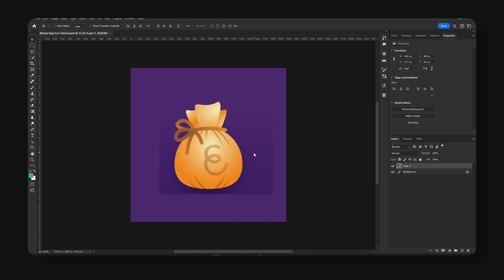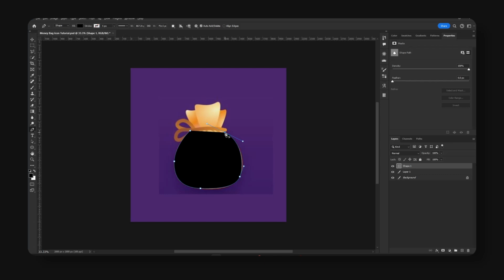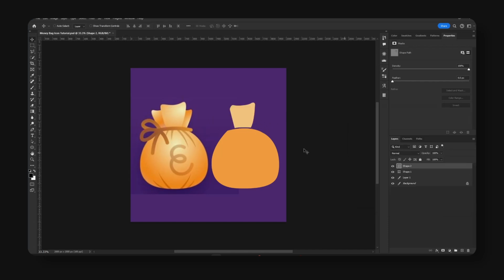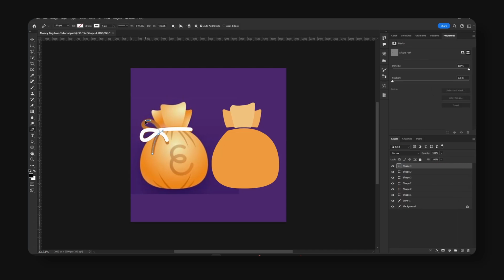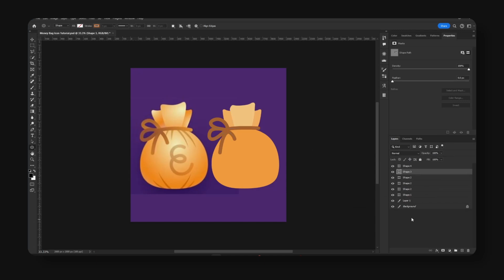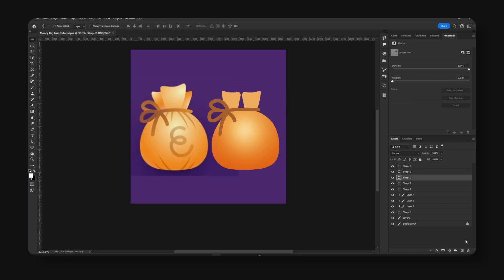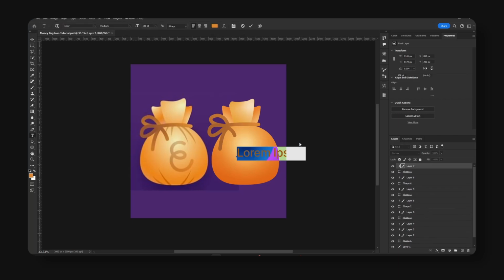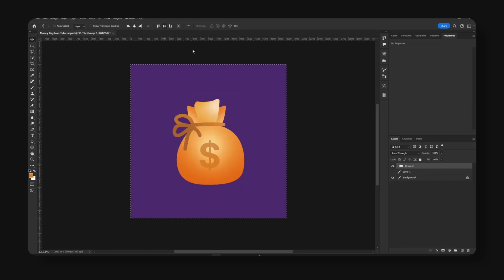Roblox Icon Tutorial: Money Bag